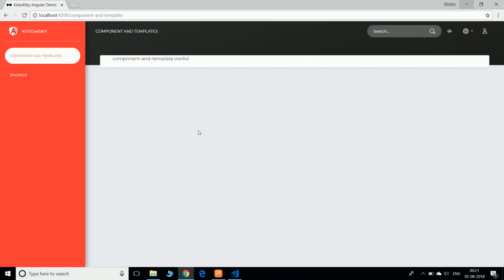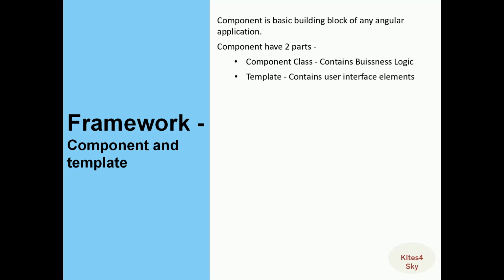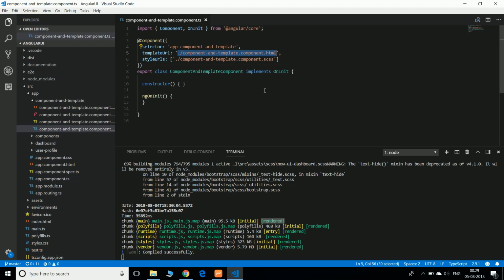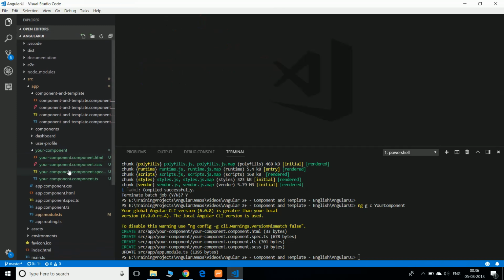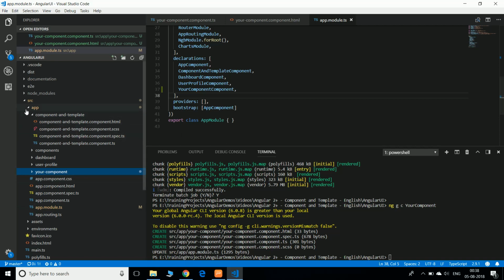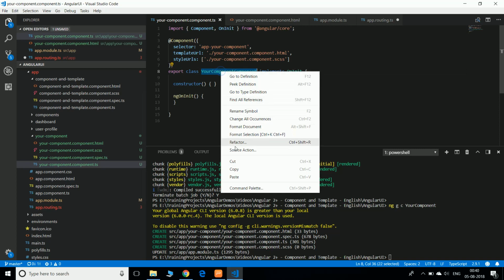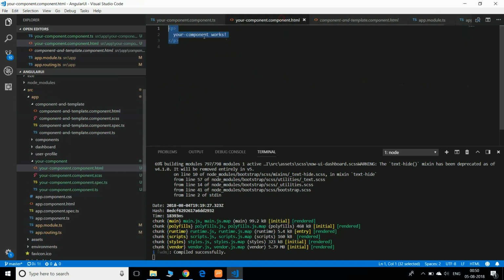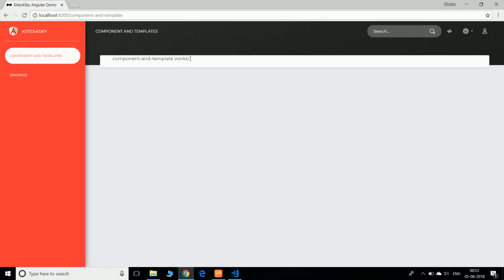Angular 2+ - Component and Template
In this video we will discuss about component and templets in Angular 2/Angular 4 / angular 5/ angular 6.